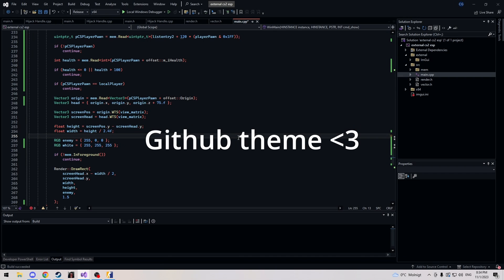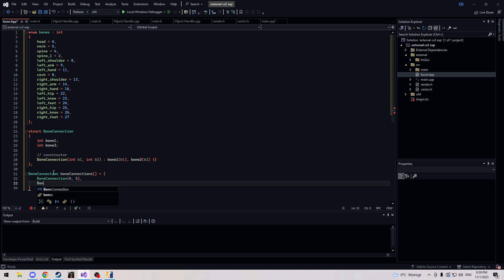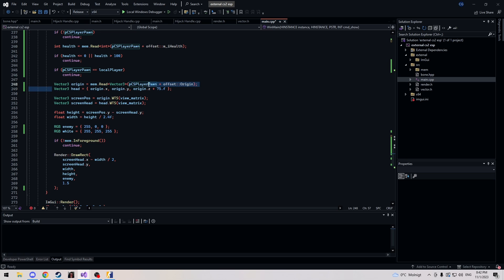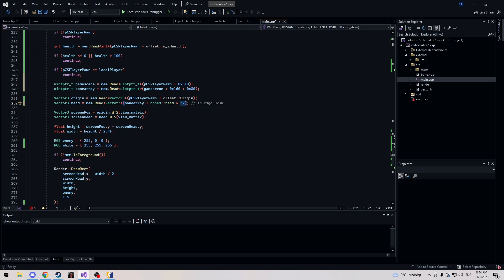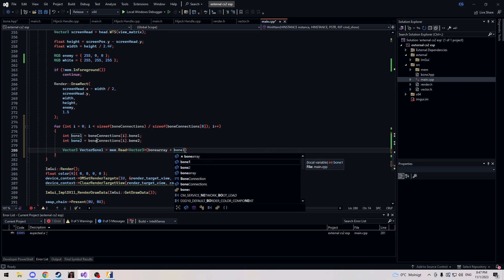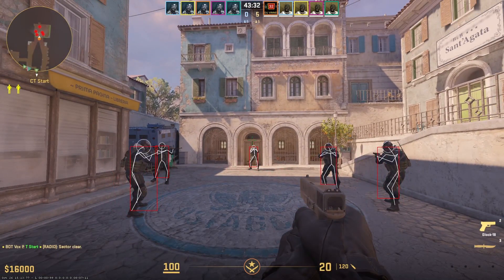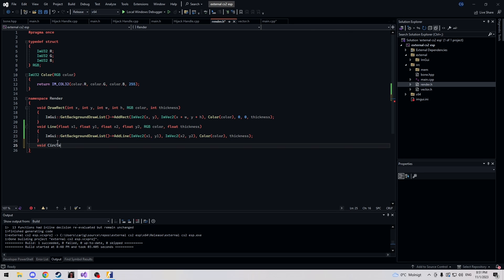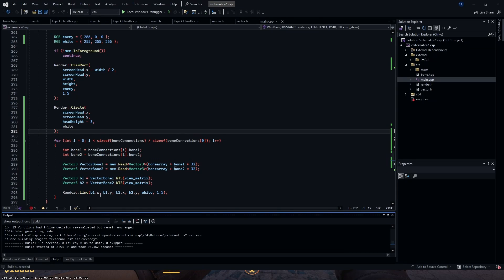CS2 CREATE BONE ESP IN 10 MINUTES | C++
In this video we're gonna be continuing my ESP series, and we're creating bone ESP, and also a headdot.